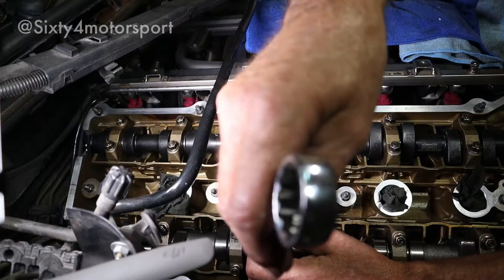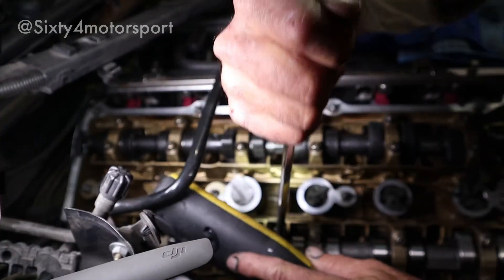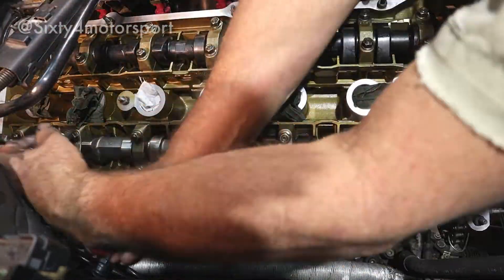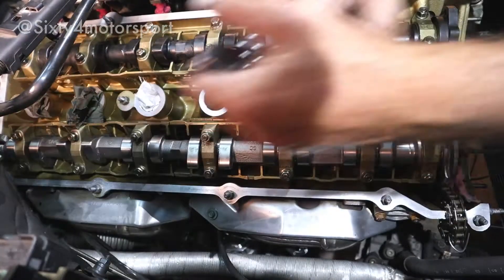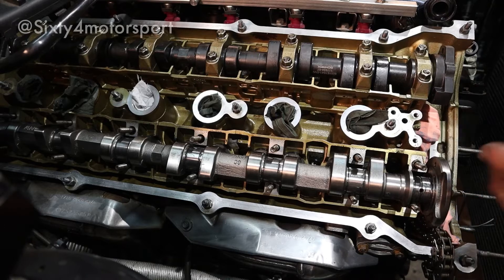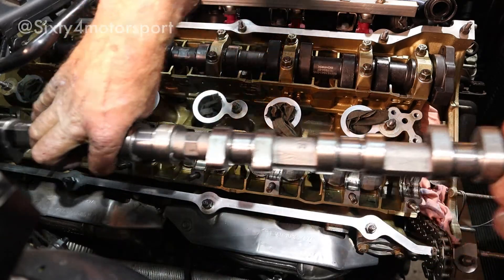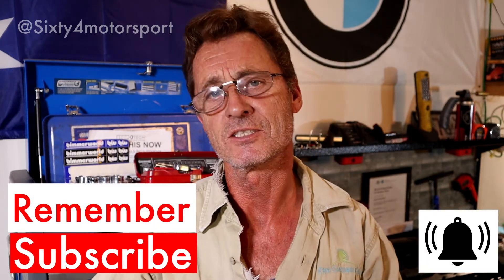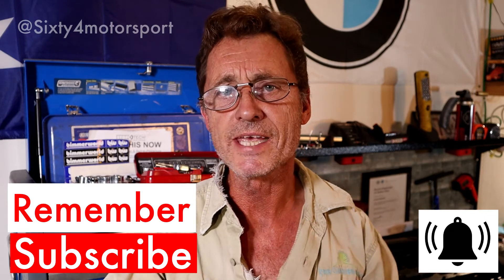E46 BMW: How to safely remove the Camshafts (2020)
E46 BMW: How to safely remove the Camshafts (2020). I had to remove the camshafts from my BMW E46, so I thought that this would be a great opportunity to grab the camera and show you the safest way to remove the camshafts from your BMW M54 engine. The camshafts in the BMW E46 (M54) engine are light cast and hollow and there is a safe way to remove the camshafts to avoid them breaking, and by following the method that I show you in this video you should avoid any expensive damage to your camshafts.

MY CAR
2003 BMW E46 325Ci Coupe

Performance Upgrades & Parts supplied from:
StopTech Big Brake Kit (front)
StopTech Drilled/Slotted rotors (rear)
VF Engineering Supercharger
H & R Coil overs
Turner Motorsport Performance Sway Bars
Turner Motorsport Adjustable rear Control Arm
Supersprint Cat back exhaust
Ground Control
ECS Tuning
Turner Motorsport
VAC Motorsport
Bimmerworld

Filmed using
Canon M50
Rhode Video Mic

Edited using
Luma Fusion